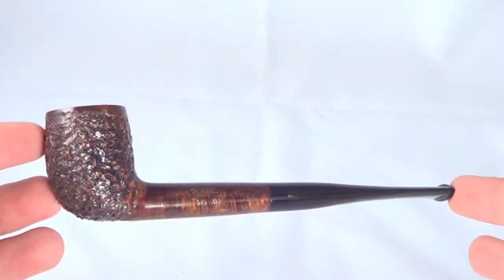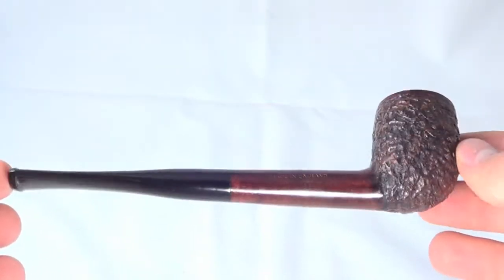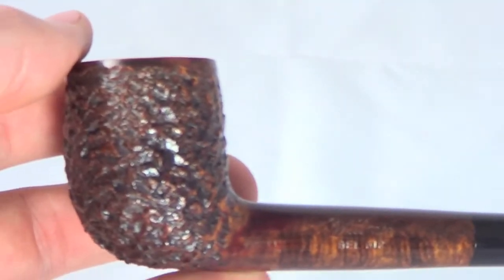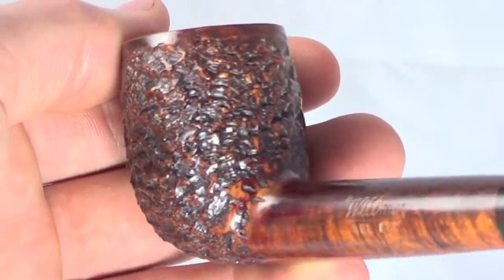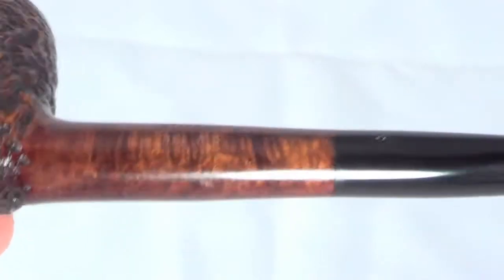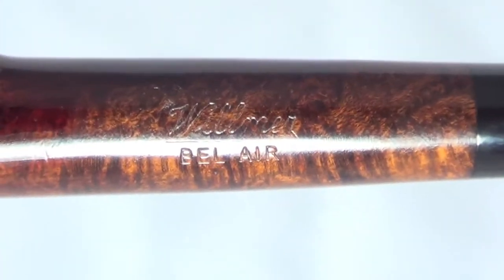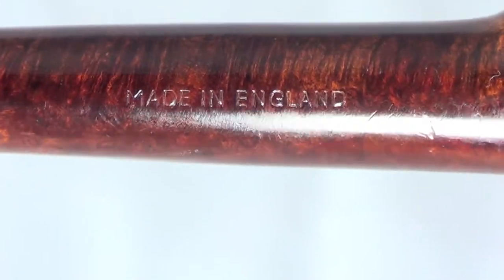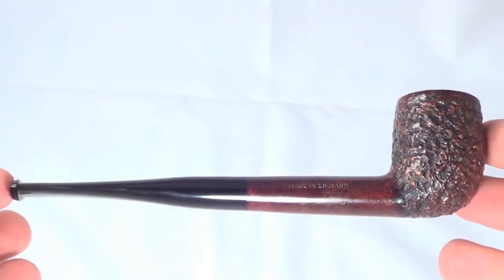New Willmer Bel Air Classic Billiard Smoking Pipe From PIPELIST.COM